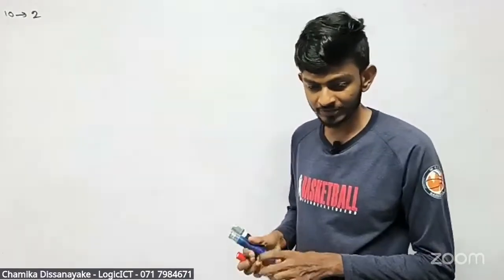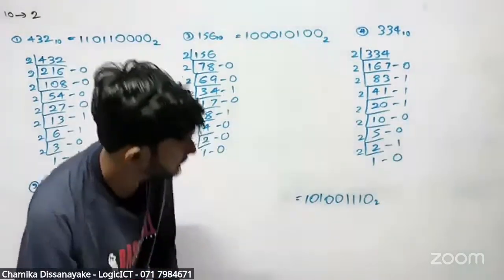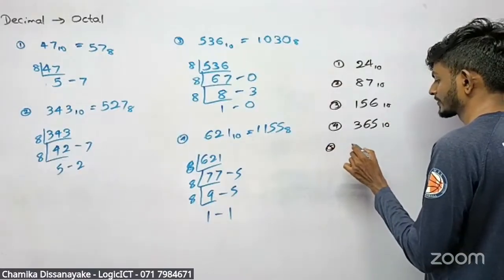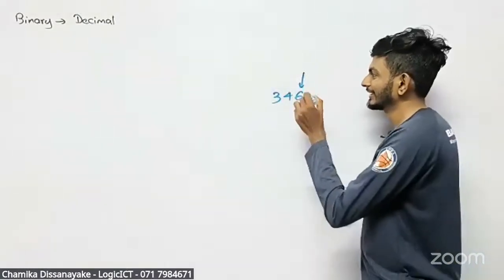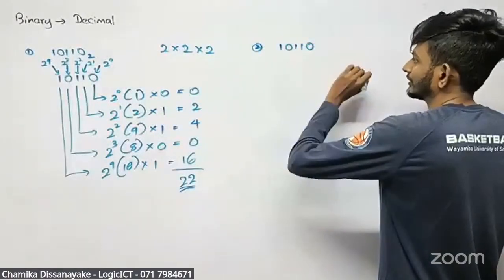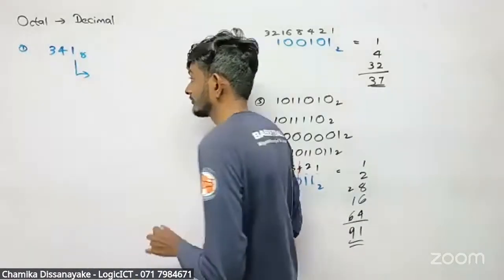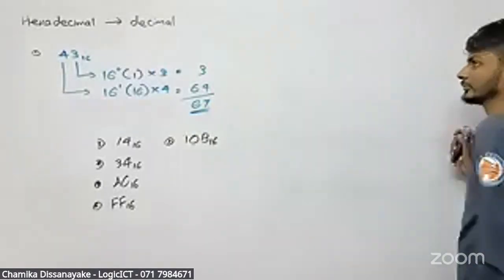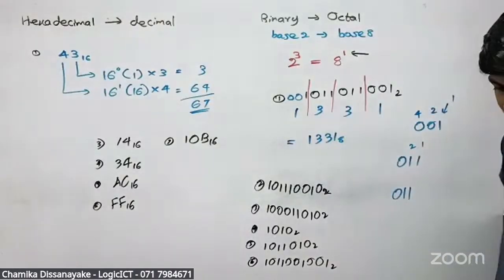Grade 10 ICT English medium - Lesson 3: Day 3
අපොස සාමාන්‍ය පෙළ තොරතුරු හා සන්නිවේදන තාක්ෂණය විභාගය සදහා අතිරේක පංතියට සහභාගී වීම සදහා 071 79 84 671 අංකය අමතා විස්තර දැනගන්න. නැතිනම් එම අංකයට කෙටි පණිවිඩයක් හෝ Whatsapp පණිවිඩයක් යොමු කර විස්තර දැනගන්න.
පංති Online හා භෞතික ආකාර දෙකටම පැවැත්වේ.

LogicICT
Chamika Dissanayake
B. Eng. Tech (Hons) in Electronic and Communication
Wayamba University of Sri Lanka